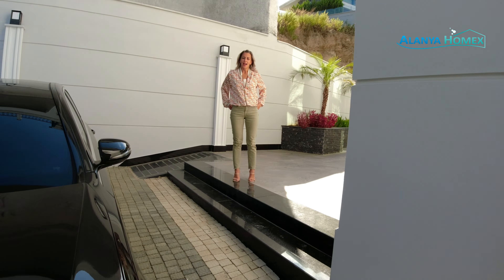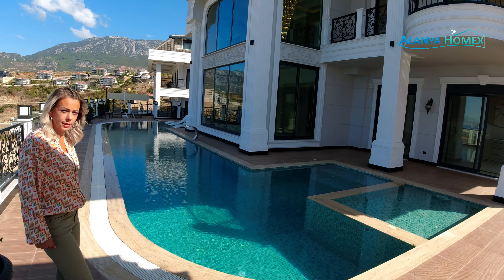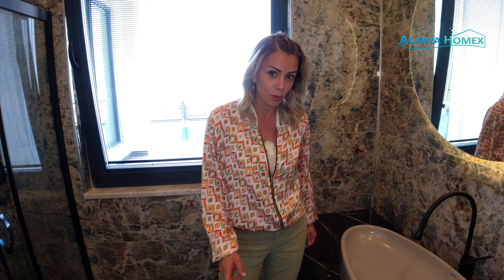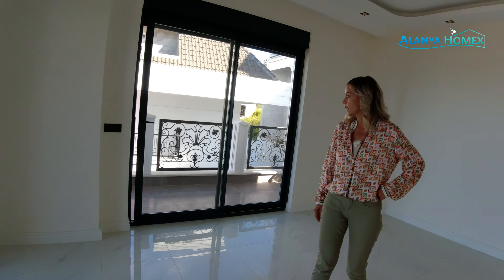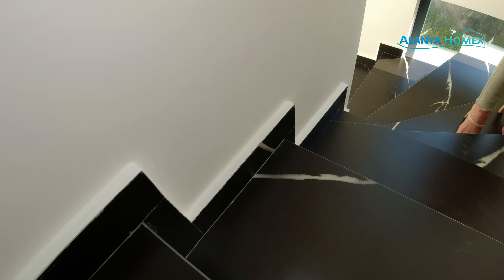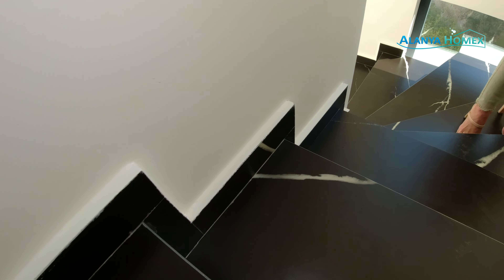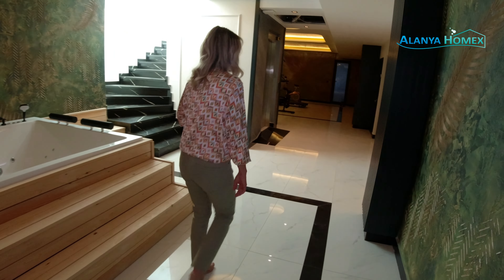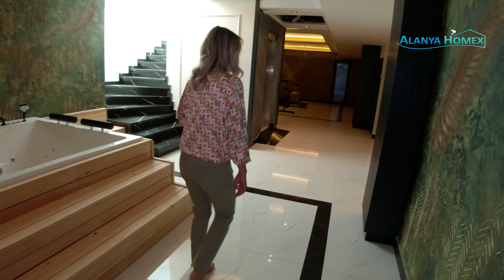076 – Luxuriose u. Märchenhafte 7-Zimmer (6+1) Villa in Kargicak, Alanya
die grosszügige 7-Zimmer Villa befinden sich im Villenviertel von Alanya. Kargicak und hat einen einmaligen Blick aufs Meer und Berge.
Weisse Ware, Klimageräte sind im Preis enthalten.
Smarthome Anlage, Kamerasystem, Fussbodenheizung in allen Wohnräumen, elektrische Rollläden, wärmeisolierte Fenster, etc.
Die Villa hat einen 92qm Aussenpool mit Whirlpool und Kinderpool, Aussendusche, Grillbereich, Sauna, Dampfbad, Fitnessraum, Aussenaufenthaltsmöglichkeiten, Innen- und Aussenstellplatz.

Türkische Staatsbürgerschaft möglich!

Preis: auf Anfrage
Größe: Grundstück 610qm / Villa 520qm
Nebenkosten: k.A.

Bei Anfragen oder Interessen bitte eine

Eure Yesim